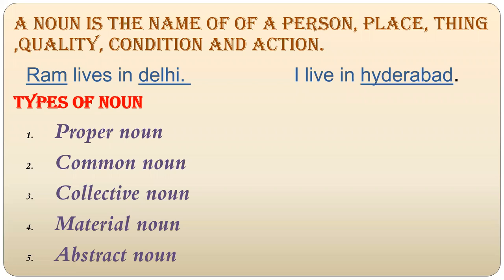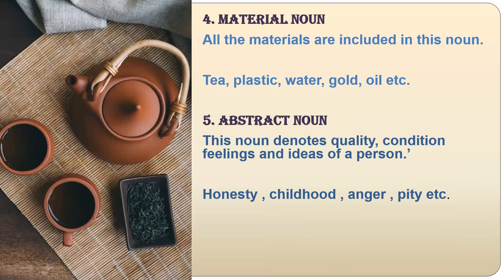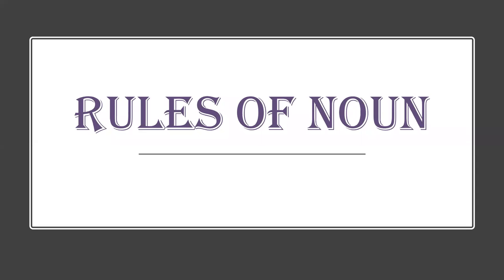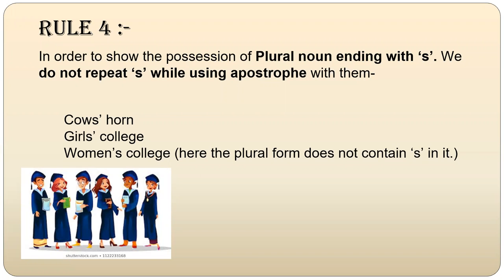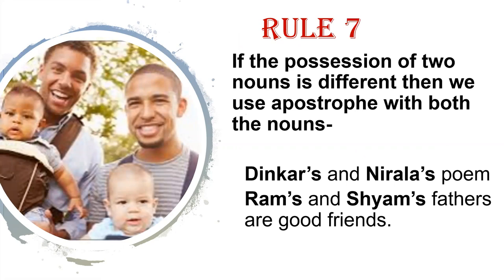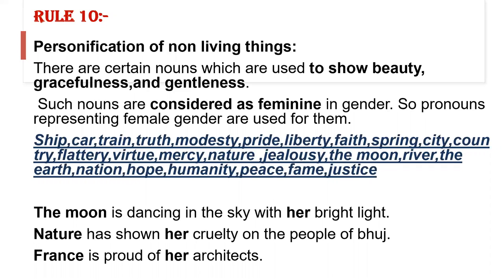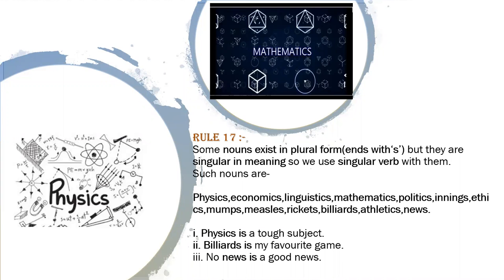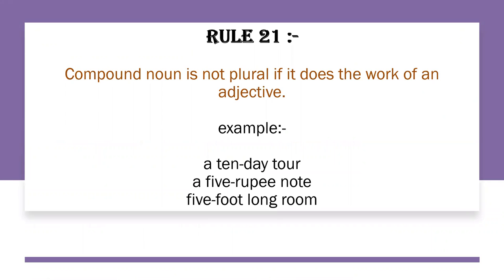Noun|| English Grammar || Rules for error spotting || BE LITERATE ACT LITERATE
The video includes rules for error spotting related to noun. Informative for all the school scholars and the ones  who are preparing for competitive examinations

Our channel works with the motto of BE LITERATE,  ACT LITERATE.
All topics of  STATIC  Gk , POLITY, WORLD CONSTITUTION , HISTORY
ENGLISH, PRONUNCIATION AND VOCABULARY are covered in my videos. We offer daily uploads with latest updates of the context with complete research.
The videos are beneficial for college  and school students and all competitive examination such as CLAT , CAT , BANK PO , SSC , CMAT , AILET , GMAT , HM ETC.
Join our TELEGRAM CHANNEL for -
1. Daily news update
2. Questions related to latest video for checking how much you have learnt.
3. Daily dose of quizzez on various topics to make your preparation strong.
4. Miscellaneous questions to build up a polished person with high knowledge in you
5. Interesting facts about english, gk , polity and other concepts.

Regards,
MUSKAN SEHGAL